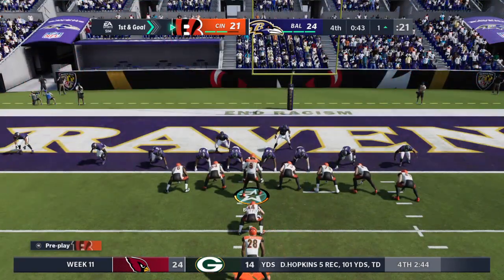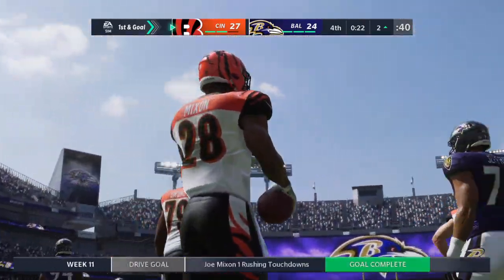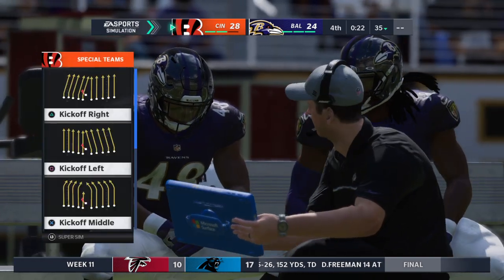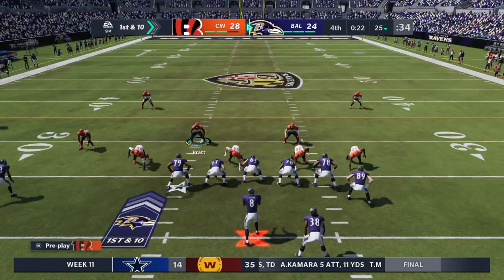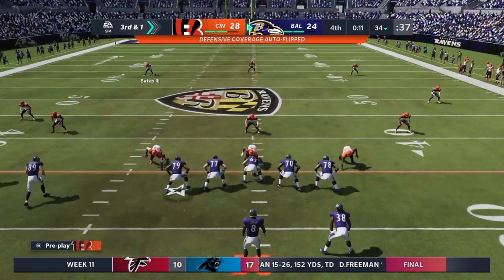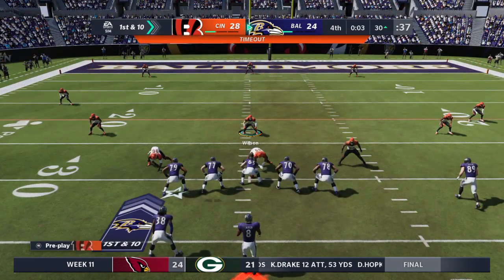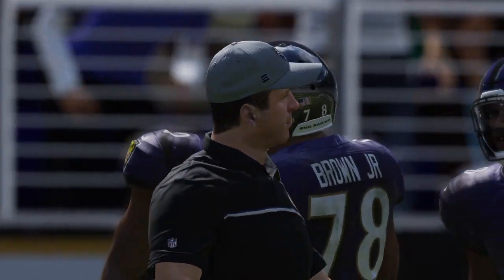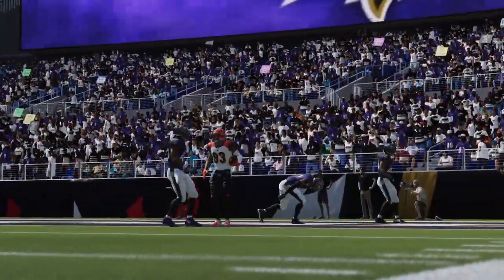Madden NFL 21_20230128223338